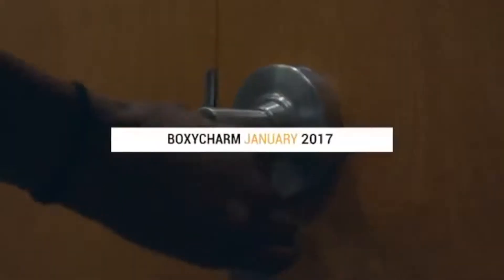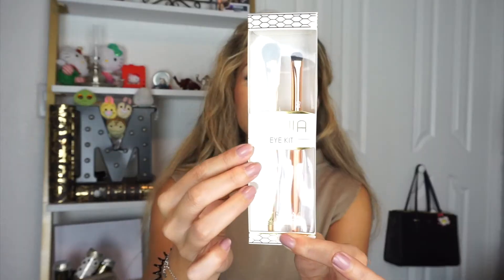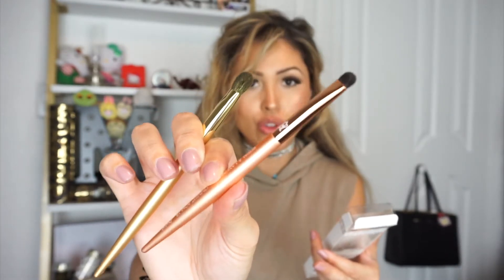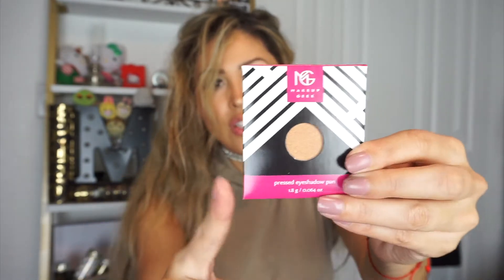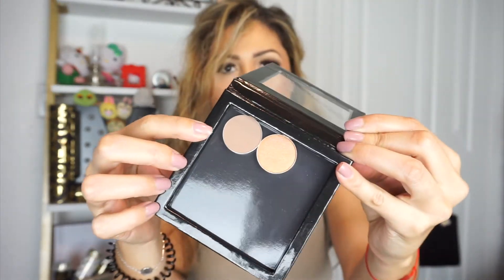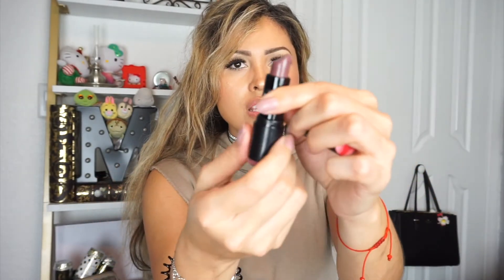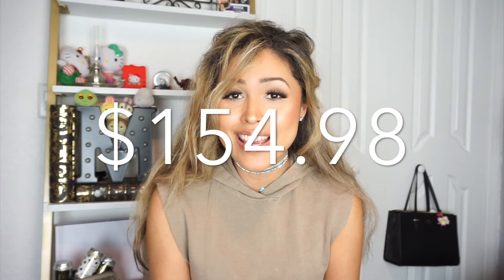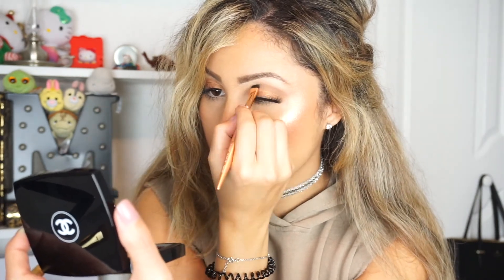February BOXYCHARM 2017 Unboxing + DEMO | oxSPiFFYxo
Back with another video! YAY! This is by far my favorite Boxycharm!!!
Only $21/month and you get all these goodies!!! If you want to see the demo of the items mentioned skip to 5:57 :)

PS- I know my hair is frizzy here but I was in the middle of doing it for another hair video coming soon!

Items Mentioned:
Omnia Eye Kit by Royal & Langnickel $29.98
Japonesque Pro Performance Lipstick $20.00
Makeup Geek Eyeshadow Pans $12.00 for two
Small Z palette $14.00
Dr. Brandt Microdermabrasion $79.00

MY O F F I C I A L W E B S I T E S